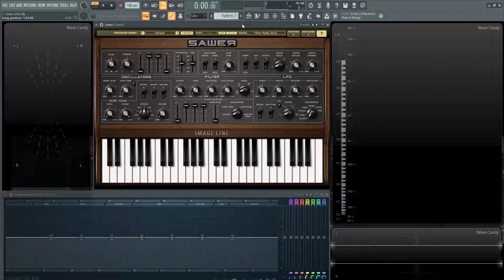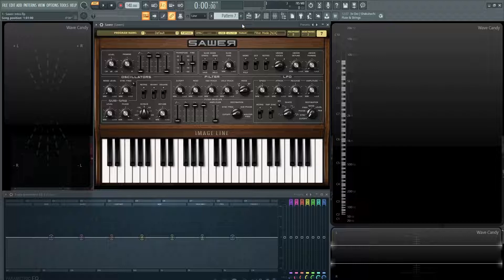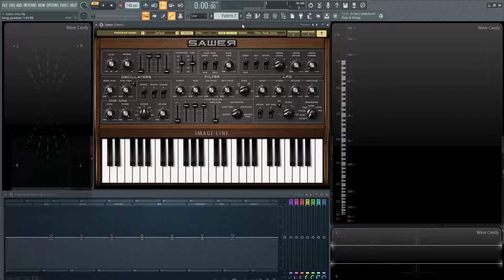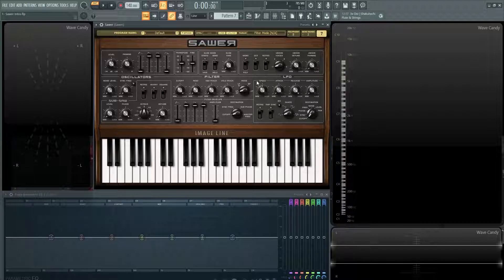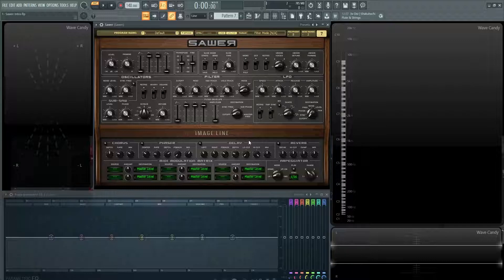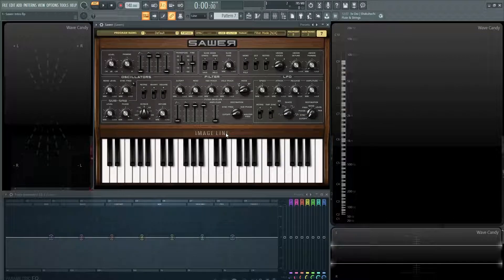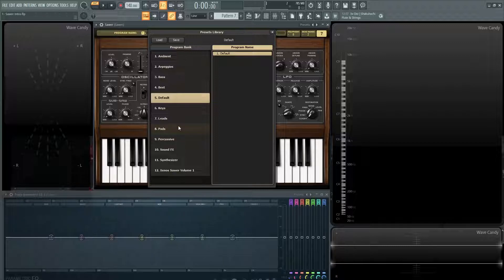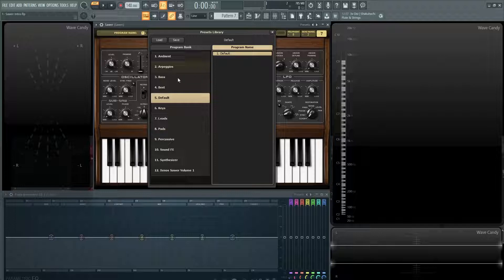Sawer Tutorial PART 1 Intro | FL Studio Tutorial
In part one of the Sawer tutorial series, we go over what sawer is and what it can do.